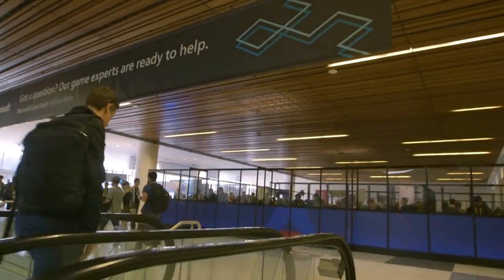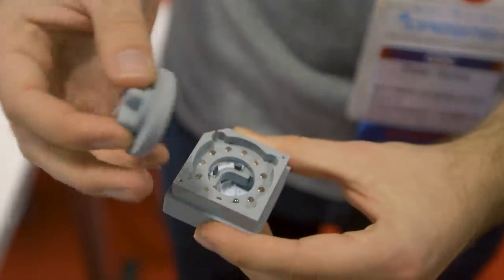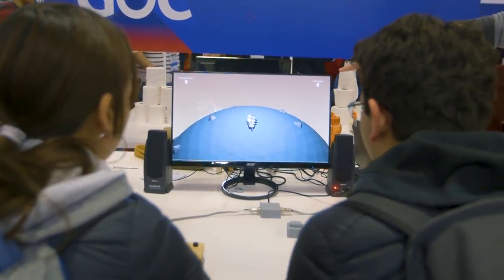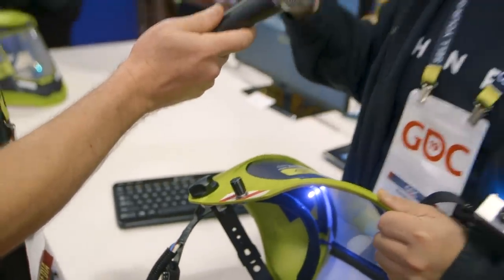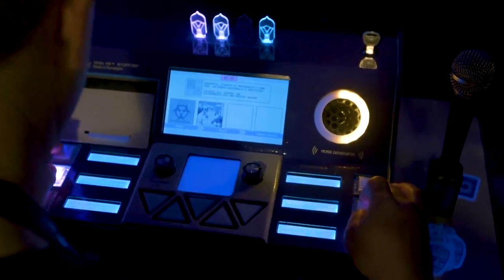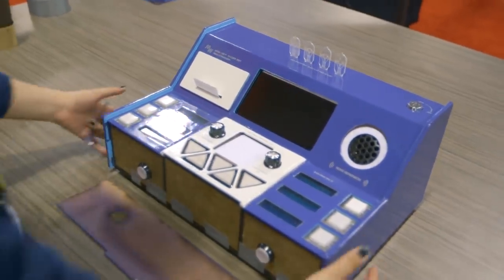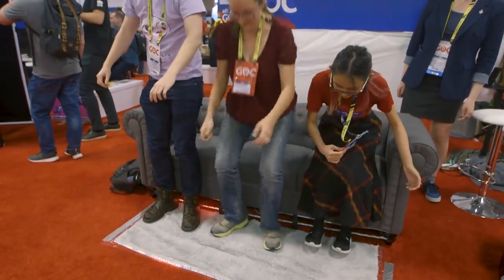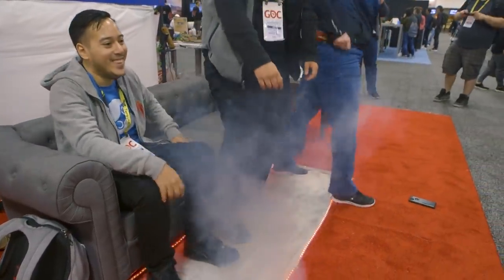Maker Update: Couch Controller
This week on Maker Update, a special episode from the show floor at the 2019 Game Developers Conference in San Francisco. We’ll take a look at some of the most interesting maker-made games from the alt control showcase.

++Show Notes++

-=Alt.CTRL @ GDC 2019=-

-=Bonus Level=-